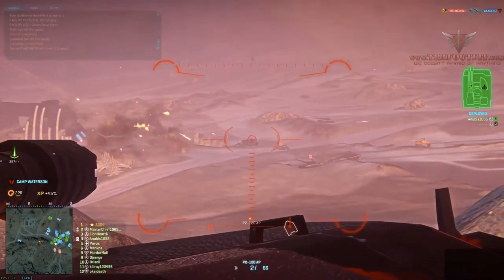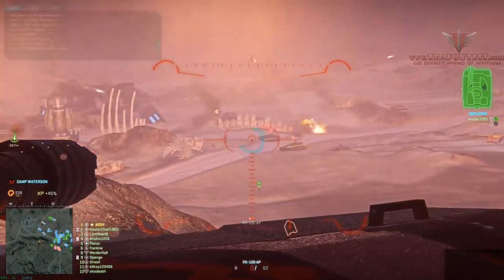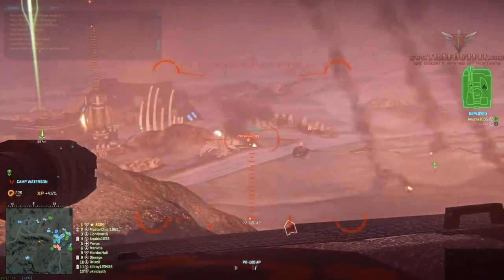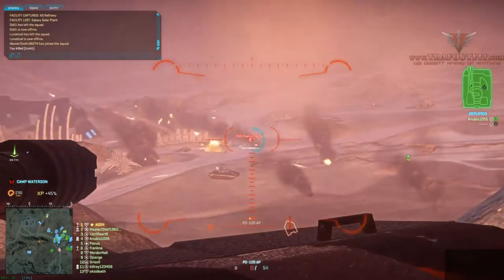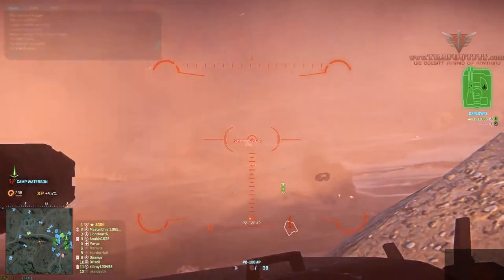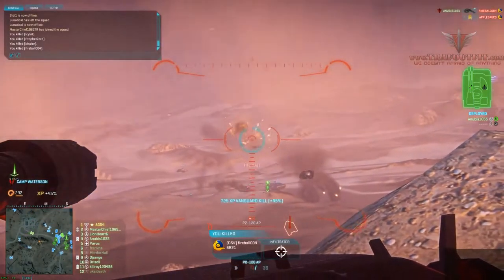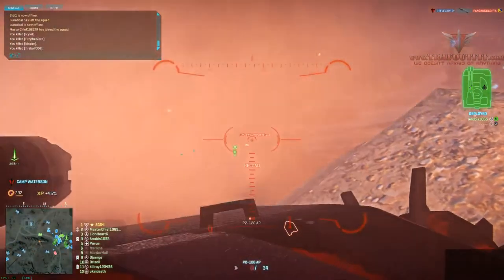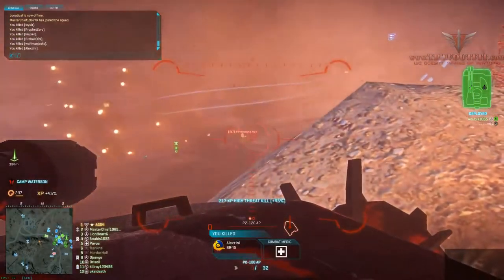Planetside2 ESF - Throttle Analog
It doesn't make the difference you think it does...